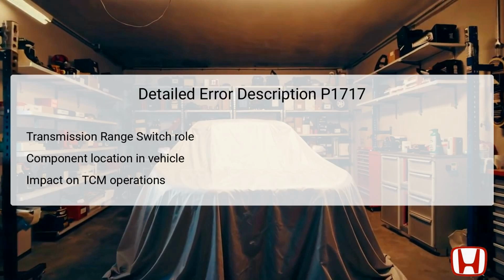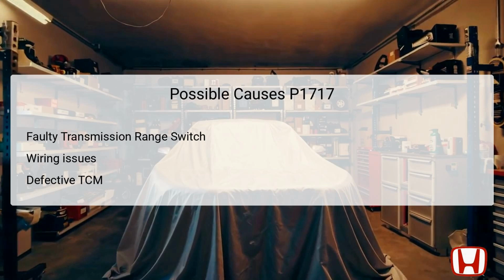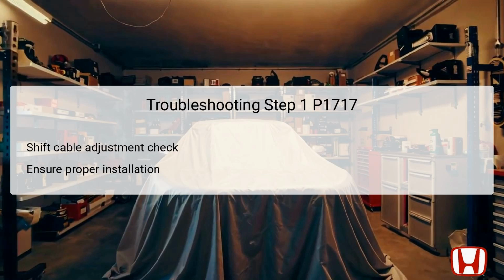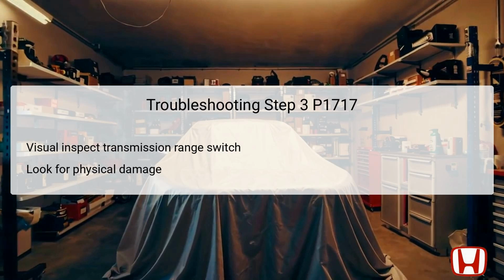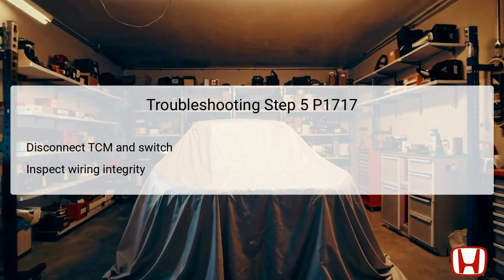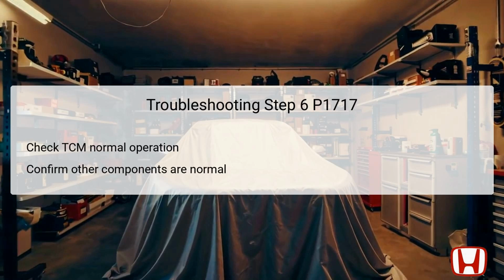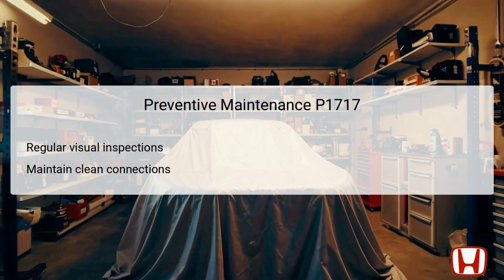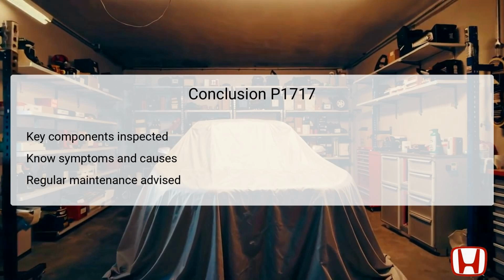DTC P1717: Transmission Range Switch ATP RVS Circuit Open/Short - Honda Civic 2022+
Join the STEP Diagnostics early access list:
In this video, you'll learn how to troubleshoot and resolve the DTC P1717 diagnostic trouble code for the 2022 Honda Civic, which indicates a malfunction in the Transmission Range Switch ATP RVS Circuit. We will cover the symptoms, possible causes, and detailed troubleshooting steps to help you identify and fix the issue effectively, ensuring safe and reliable vehicle operation.